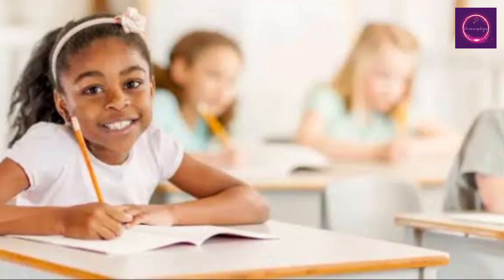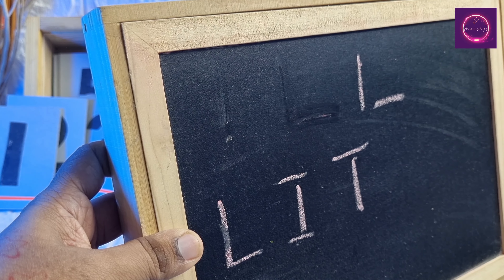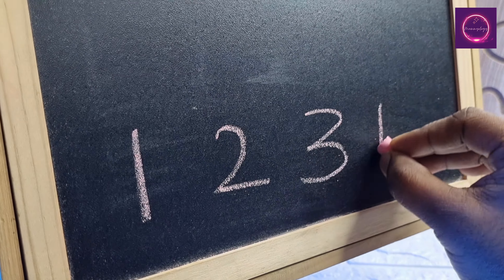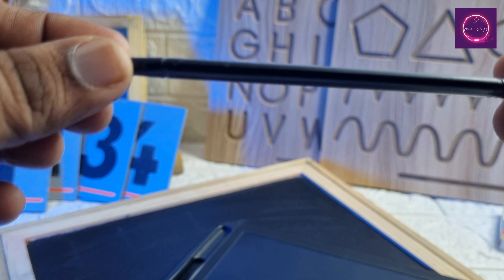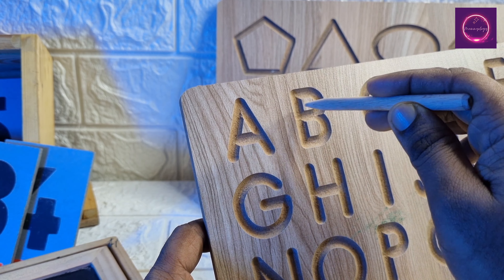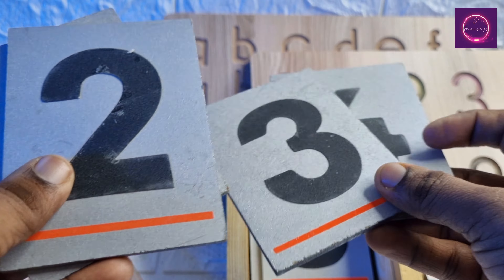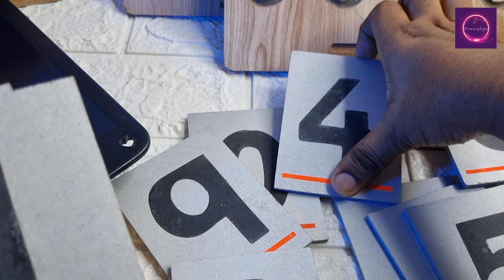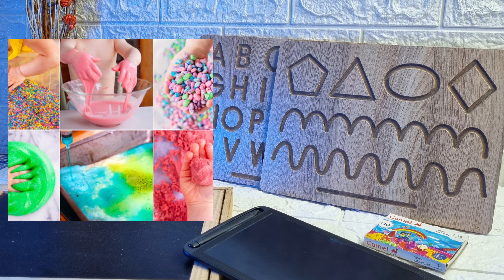How to Teach Kids to Write | Pre-Writing Tips | Improve your Kids Writing Skills | Mummyology 2023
Wondering how you can spark your preschooler's interest in writing? Here are some tips you can use to develop their writing skills and make writing fun, and give them an edge over their peers.